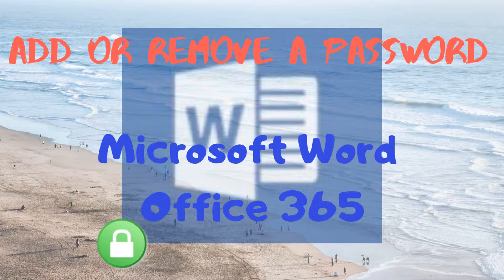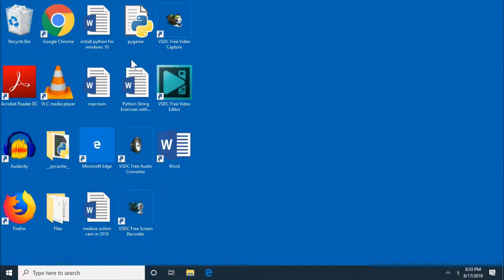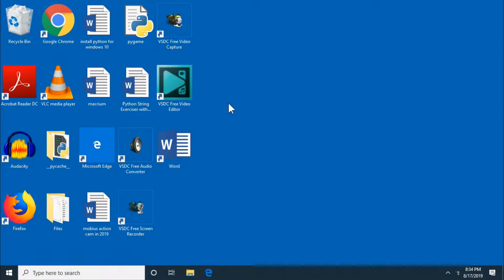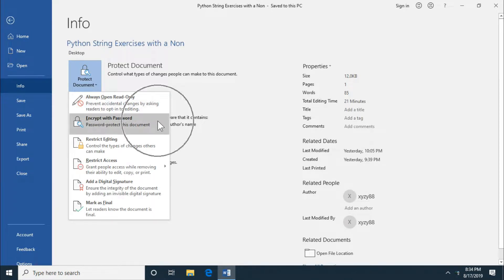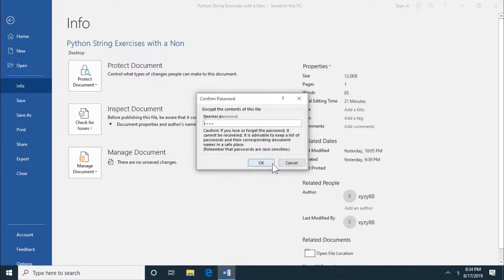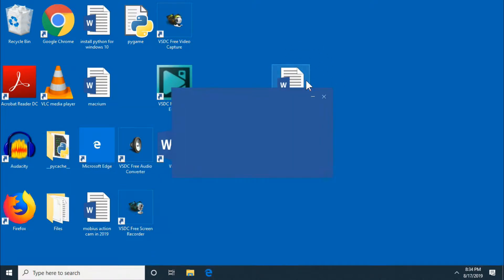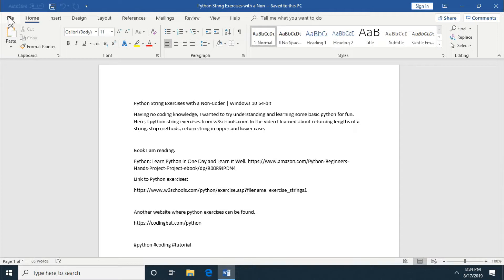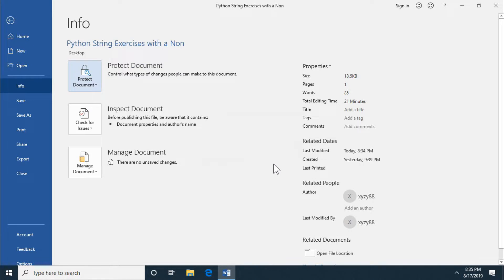How to Add & Remove a Password on a Microsoft Word Document | Office 365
1. Open the document you would like to password protect.
2. Select FILE then INFO.
3. Choose PROTECT DOCUMENT, then ENCRYPT WITH PASSWORD.
4. Type PASSWORD, then type PASSWORD again to confirm.
5. Close then save changes to Document.

To remove a password.
1. Open the document.
2. Select FILE then INFO.
3. Choose PROTECT DOCUMENT, then ENCRYPT WITH PASSWORD.
4. Erase PASSWORD field so that it is empty.
5. Close then save changes to Document.